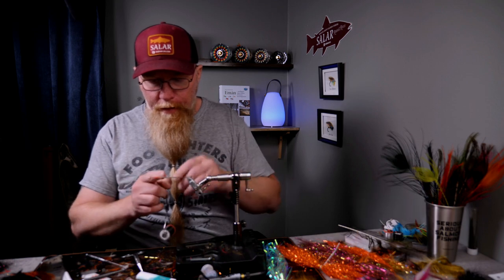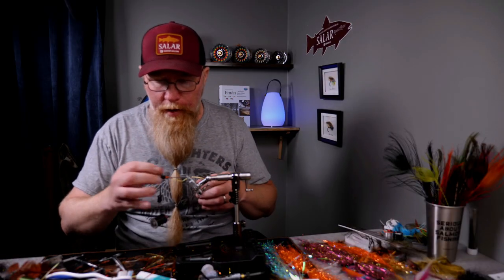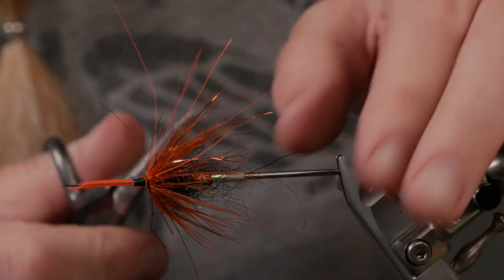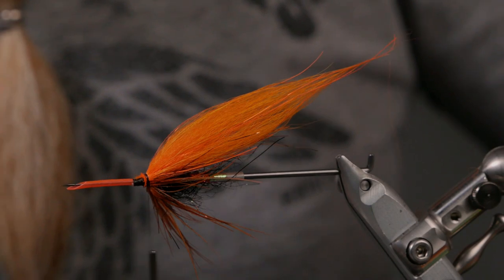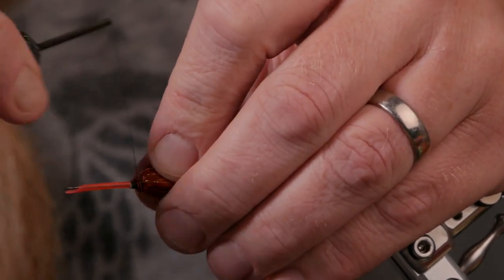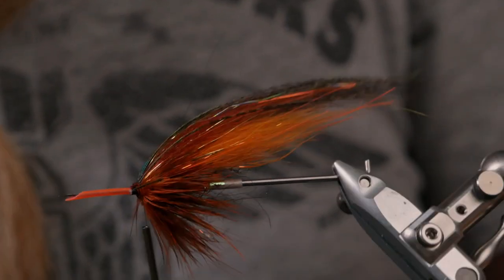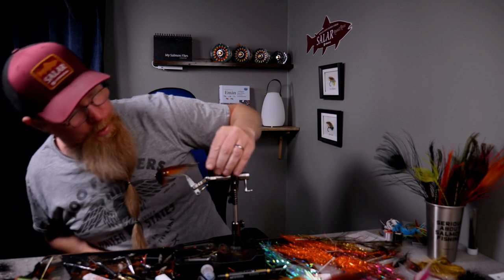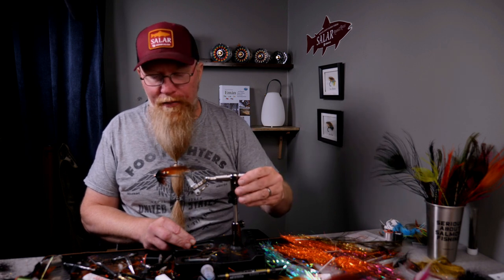How to tie a "SierraKorva" Tube fly, fly tying tutorial. (Variant)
Here i tie one of Frödins River Alta flies "SierraKorva" but a little bit differently then the original but i think it turned out really good and will swim great 👌

Let me know what to think 👍

Tube fly tutorial, how to tie a tube fly, step by step.